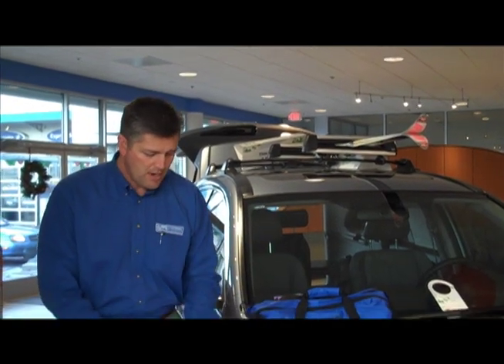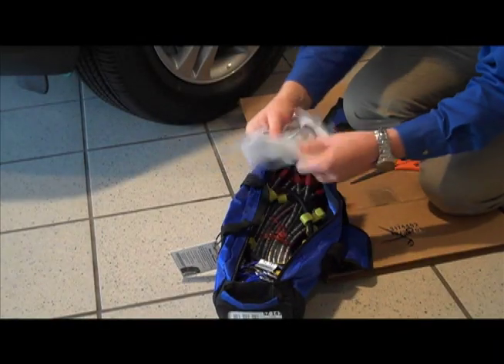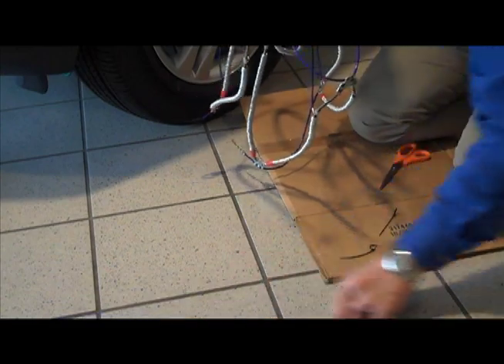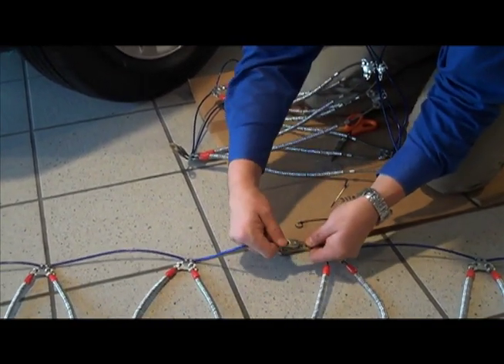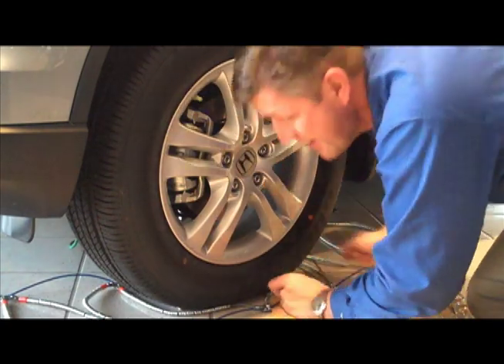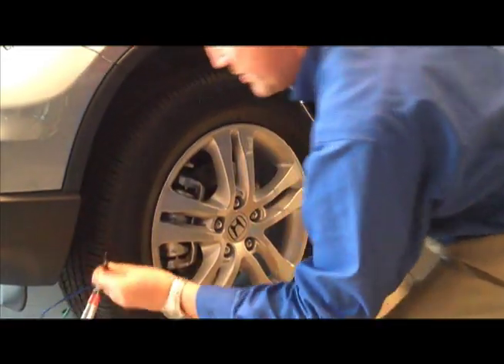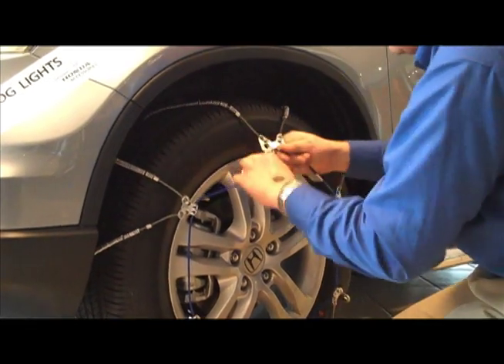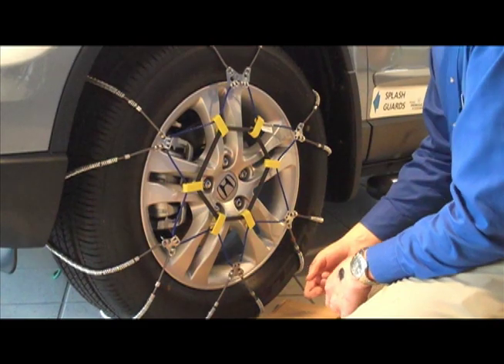Service Tip: Snow Chain Installation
Dick Hannah Honda Service Director John Dancu explains how to install your snow chains.  Drive safe this winter!